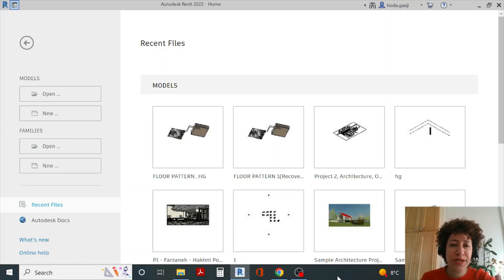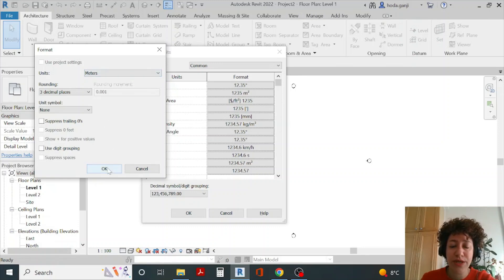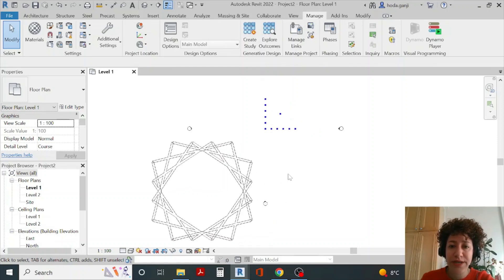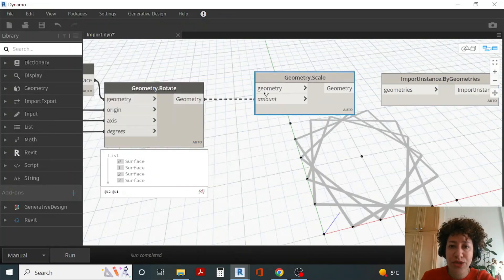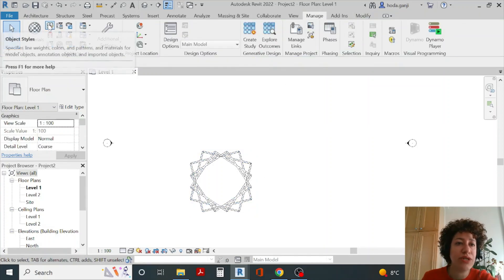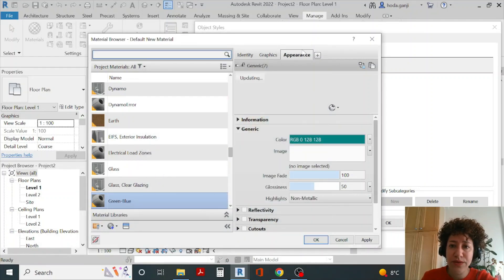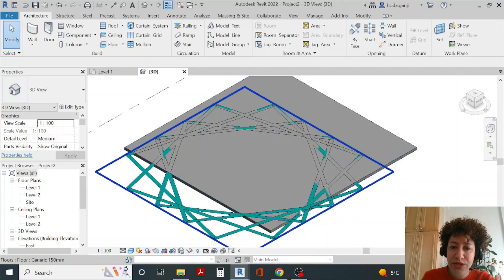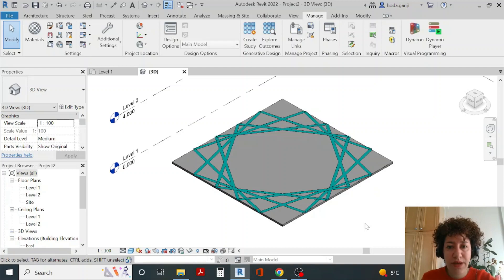Import Dynamo Geometry into Revit 2022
"This video shows how we can import geometries from Dynamo into Revit 2022."